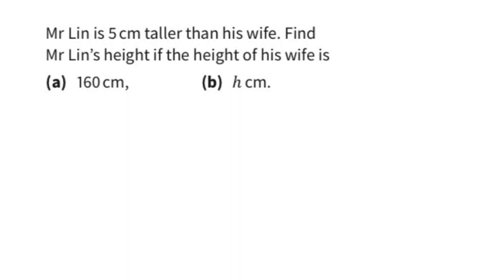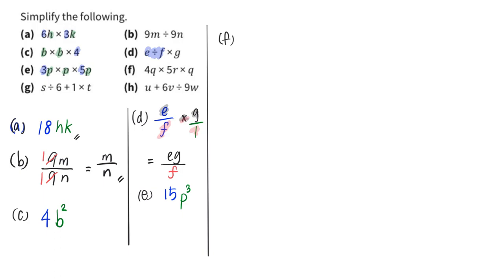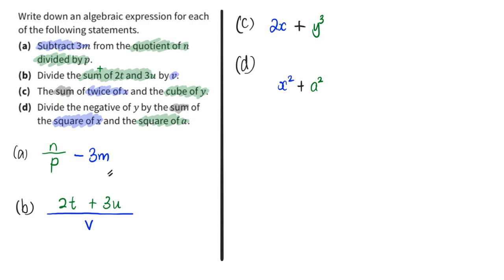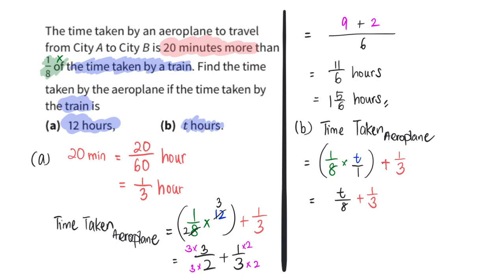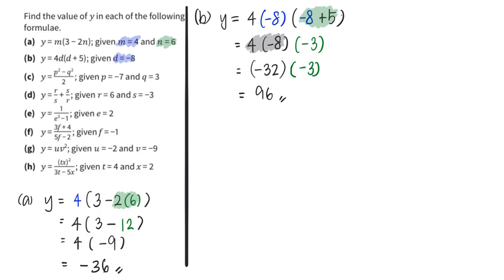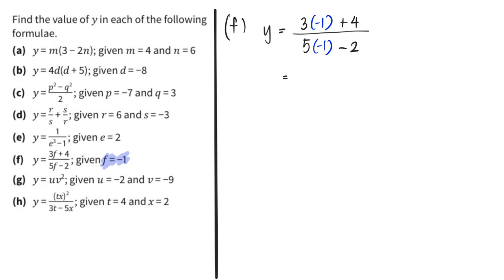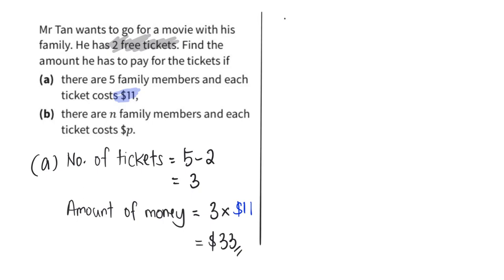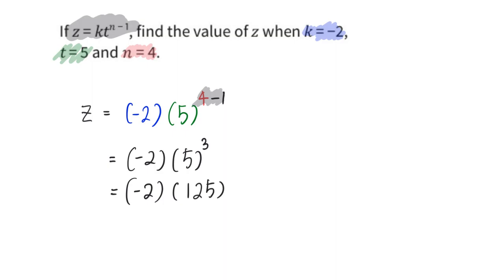Sec 1 Ex 4.1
00:00 Q1
01:41 Q4
07:08 Q5
10:33 Q6
15:41 Q7
17:36 Q9a to 9e
24:23 Q9f to 9h
28:41 Q11
31:31 Q12
33:56 Q14